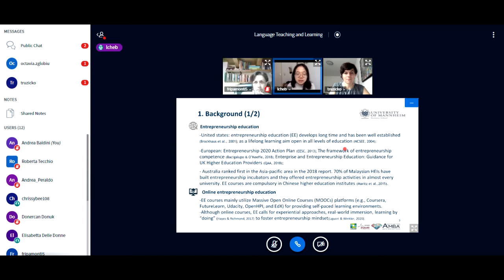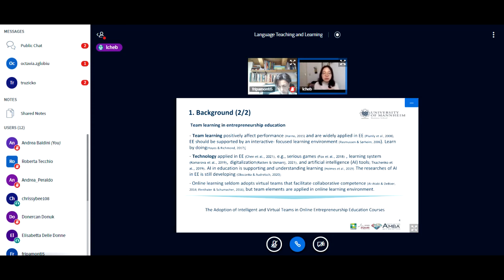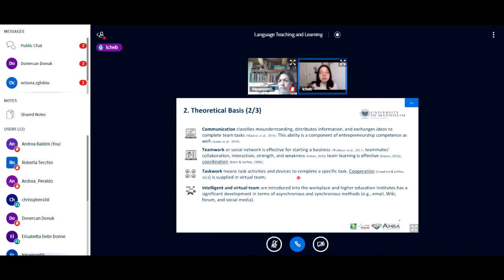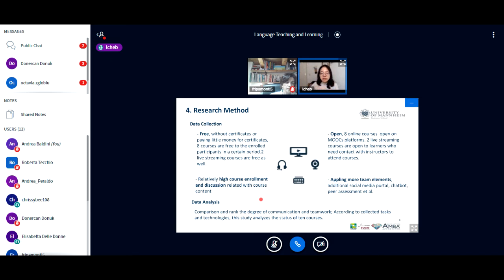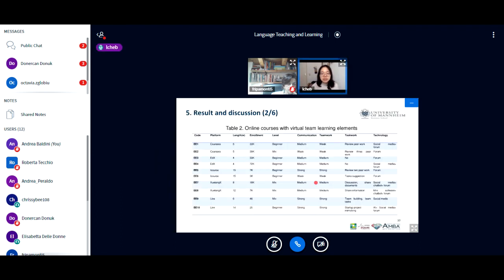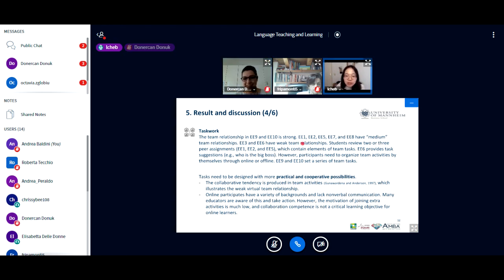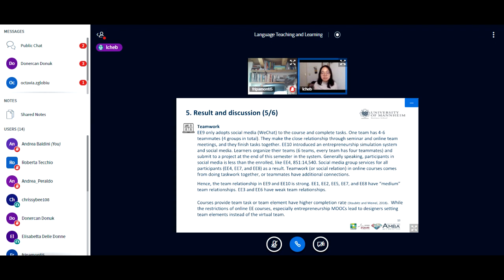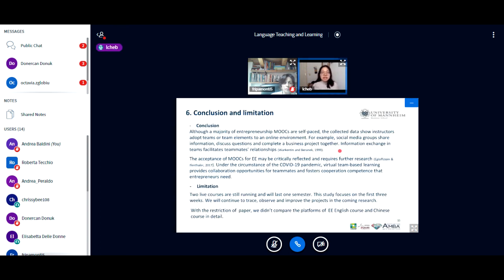2. Ifenthaler - Chen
2. Ifenthaler - Chen